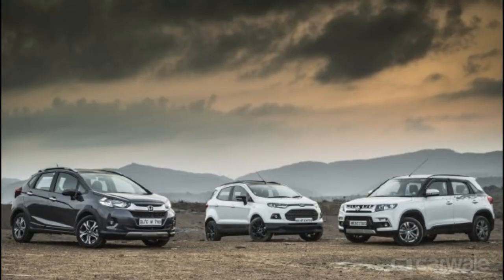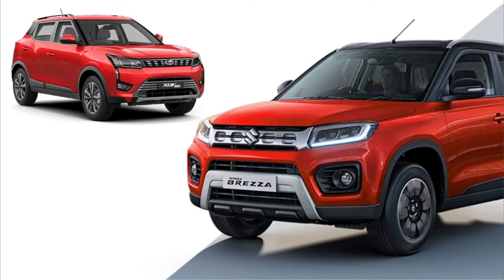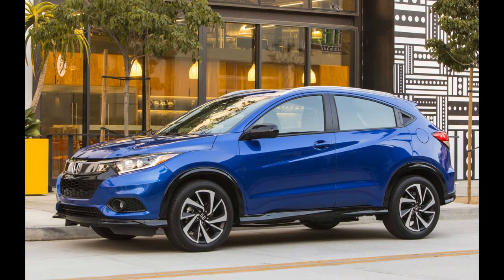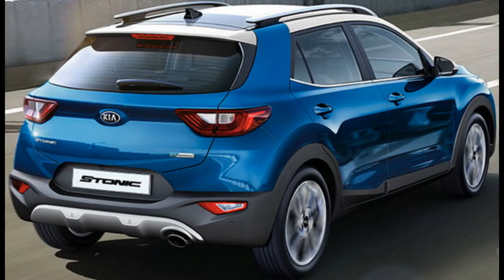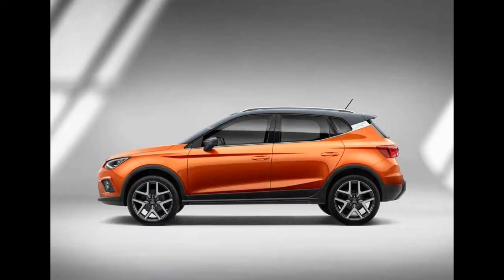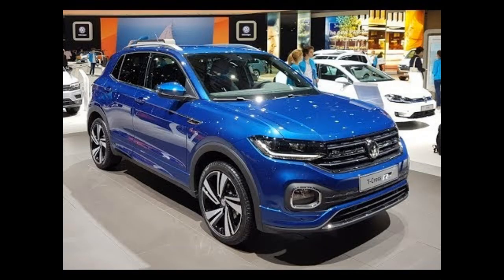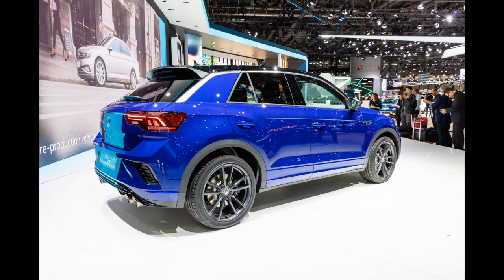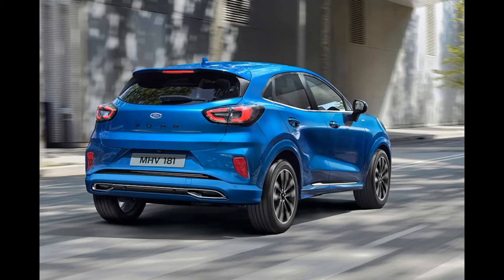10 best small SUVs in 2020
All mini SUVs were analyzed in relation to the classic family car that we wanted to replace with a slightly larger and more robust car without a jeep. The newly selected car should be a means of transport for a 4-member family with two teenagers, driven 70% of the time and time in the city and the rest out of the city. The SUV segment of the car was chosen because of the higher ground clearance, better visibility, and better ability to cope with snow on ski slopes, mud in the countryside, and forest roads in the mountains. And with curbs in the city, even if it is small enough that there is no chronic problem with parking in the city.